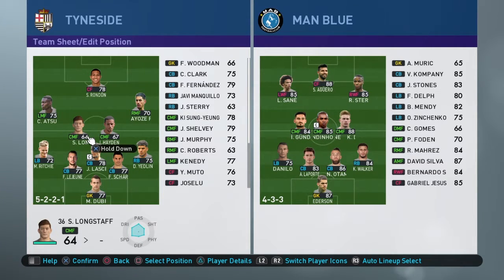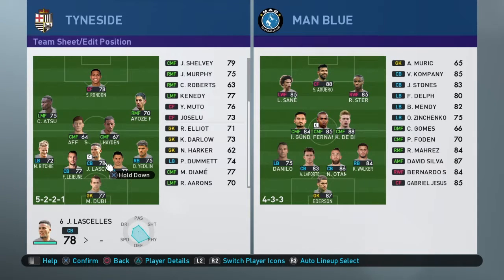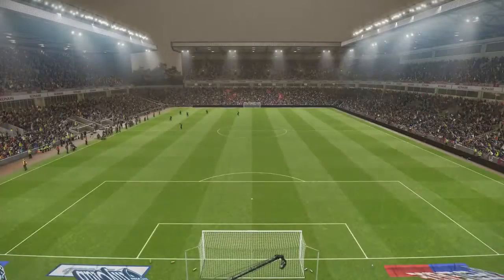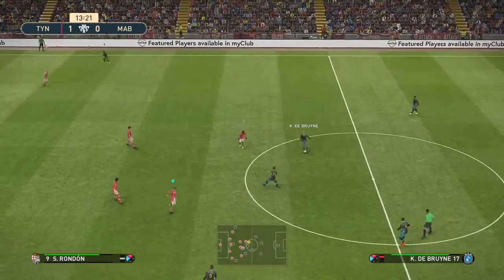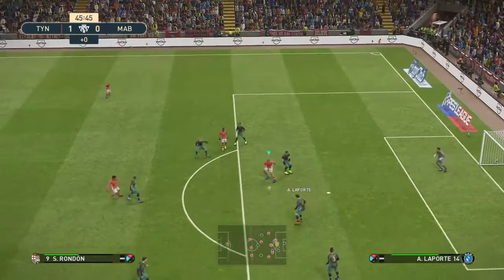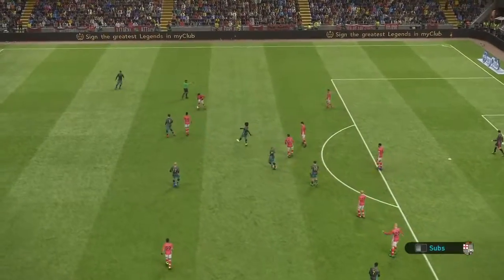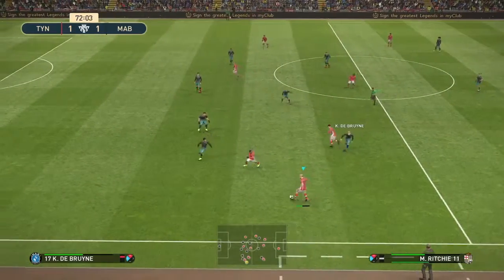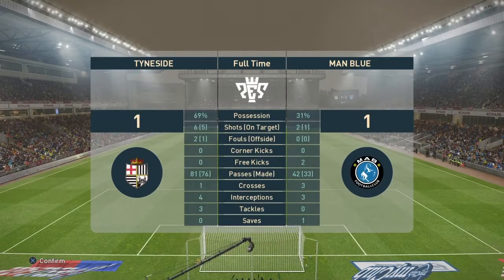How Newcastle could survive Manchester City | PES 19 Gameplay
Just my thoughts on tactics. Of course there are so many other factors involved.